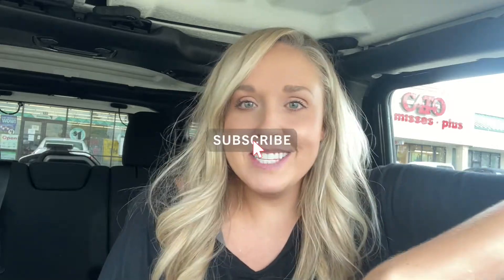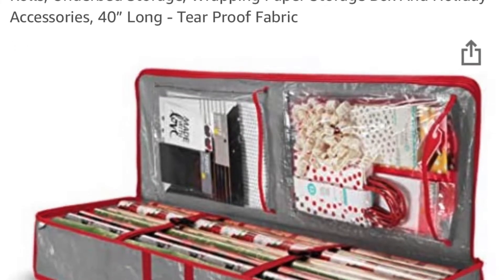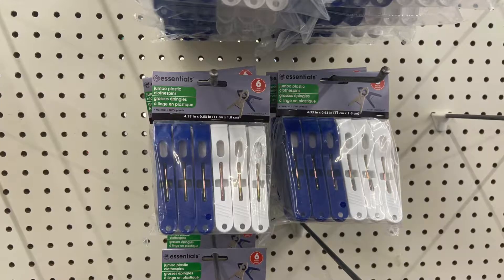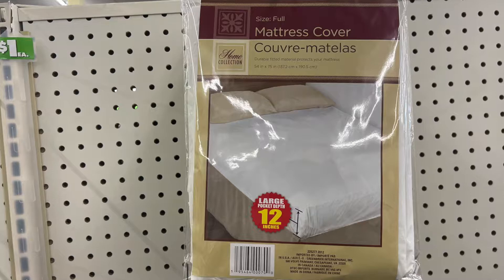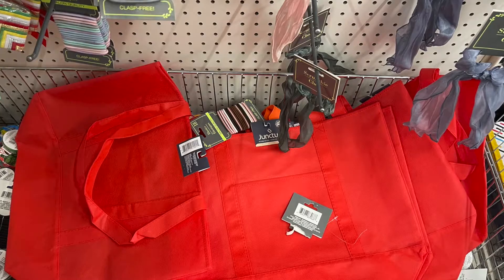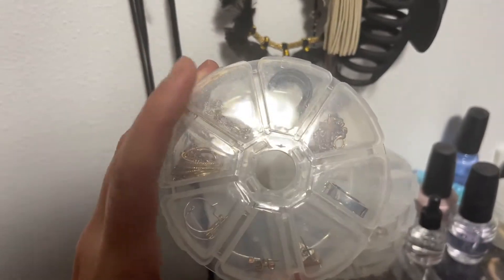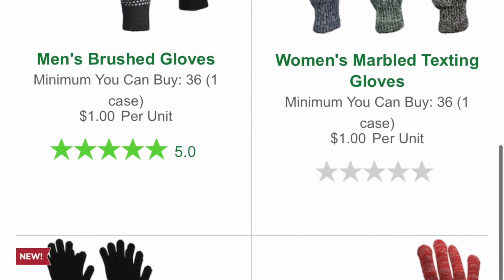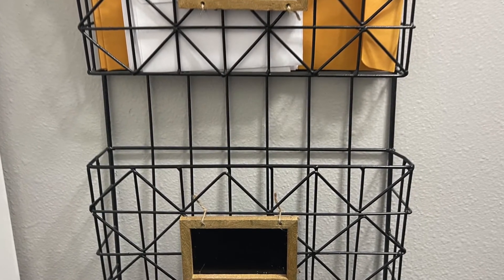10 Items I Always Buy at Dollar Tree 2021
Hello and Welcome! Back with another Dollar Tree Video for your viewing pleasure.

Youtube.com/subscription_center?add_user=(crystalscopia)